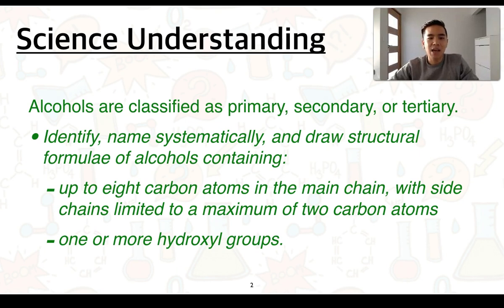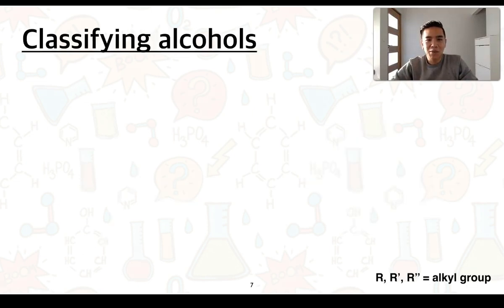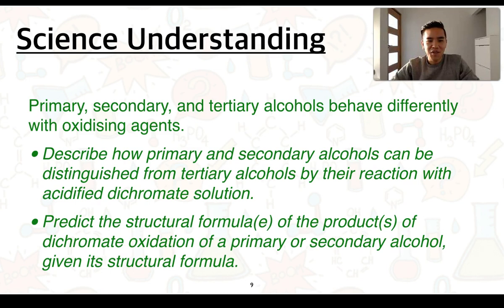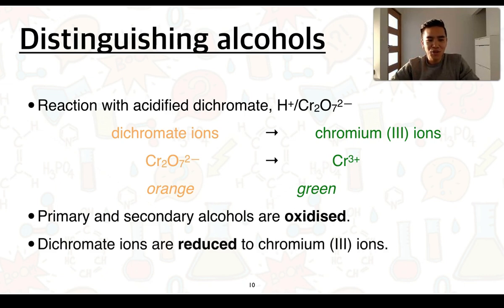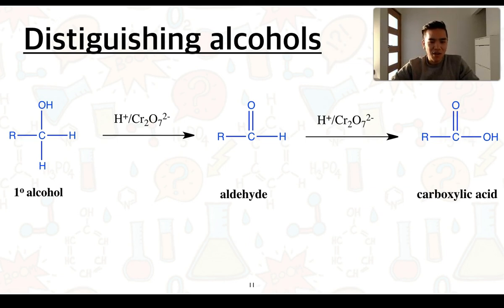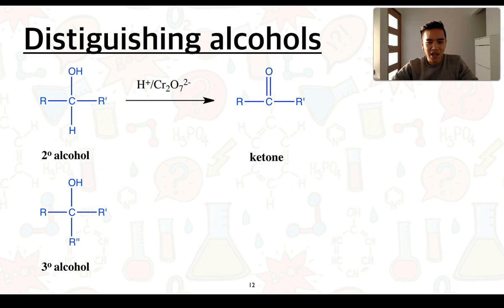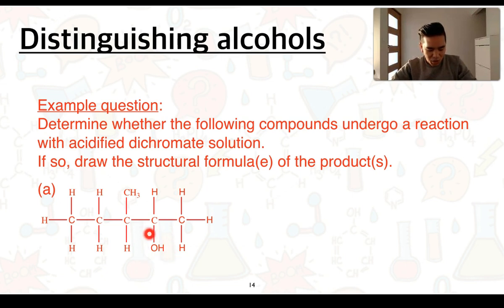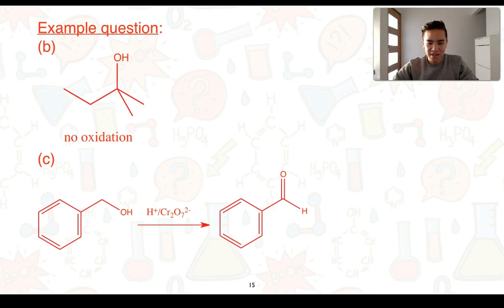Stage 2 Chemistry 3.2 Alcohols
This video covers Subtopic 3.2 Alcohols

This addresses the Science Understanding:
"Alcohols are classified as primary, secondary, or tertiary.
• Identify, name systematically, and draw structural formulae of alcohols containing:
- up to eight carbon atoms in the main chain, with side chains limited to a maximum of two carbon atoms
- one or more hydroxyl groups.

Primary, secondary, and tertiary alcohols behave differently with oxidising agents.
• Describe how primary and secondary alcohols can be distinguished from tertiary alcohols by their reaction with acidified dichromate solution.
• Predict the structural formula(e) of the product(s) of oxidation of a primary or secondary alcohol, given its structural formula."